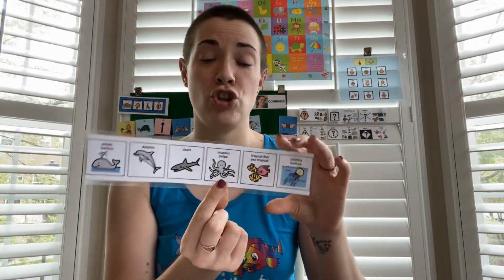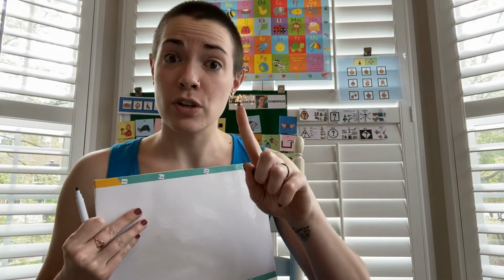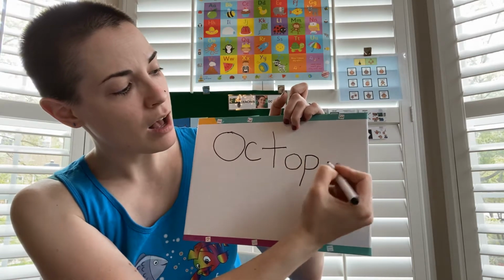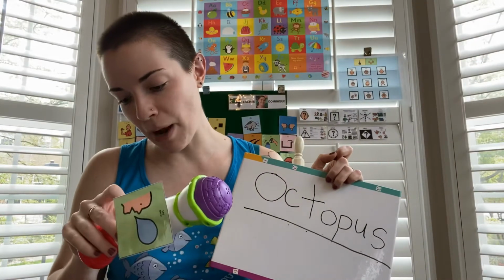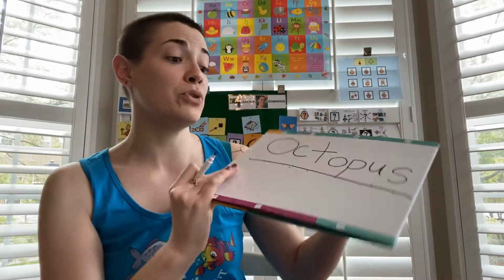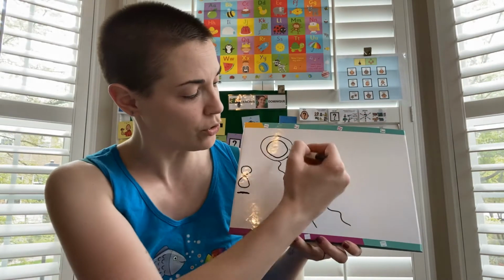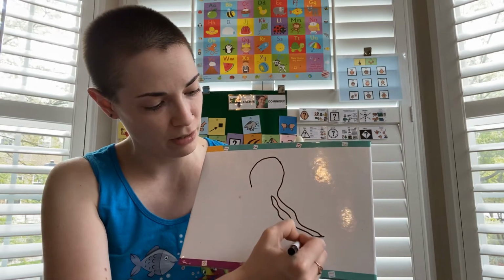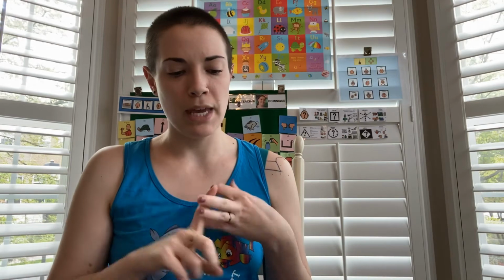May 4th Literacy Home Activity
Which is your FAVORITE animal that lives in the ocean?? Ms. Dominique loves the octopus 🐙 so come along with me as I show you some ways that you can explore your favorite ocean animal!